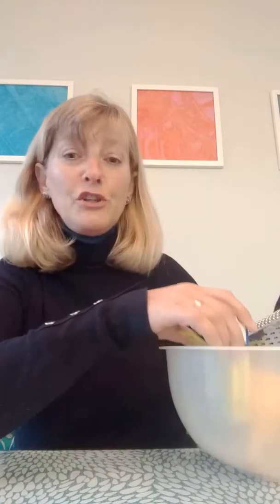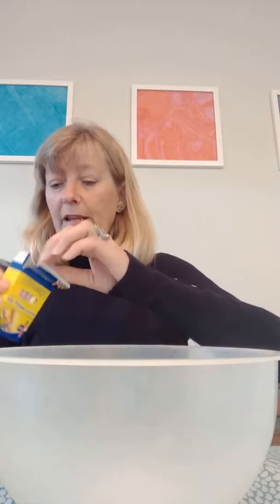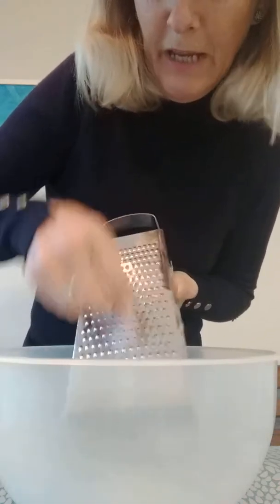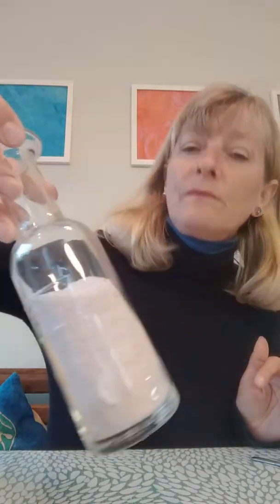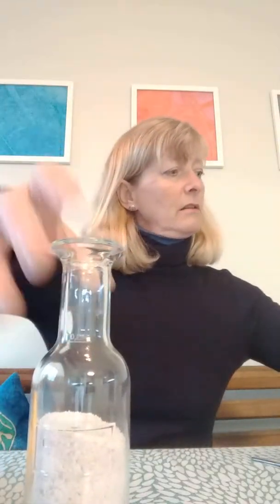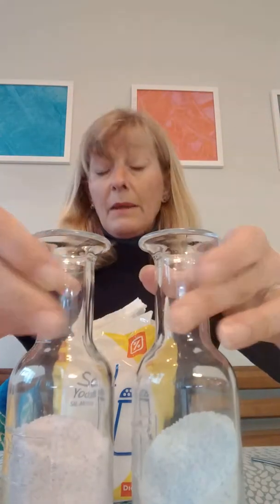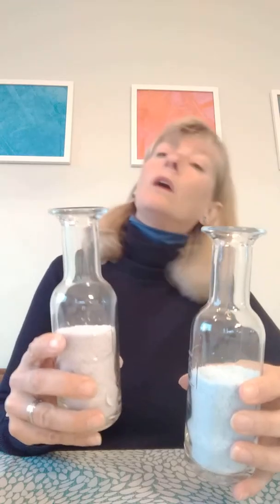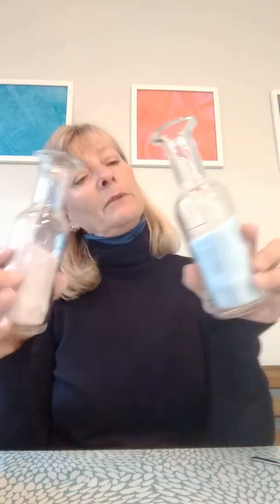Wedding ritual - Salt Ceremony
How to colour salt for a salt ceremony